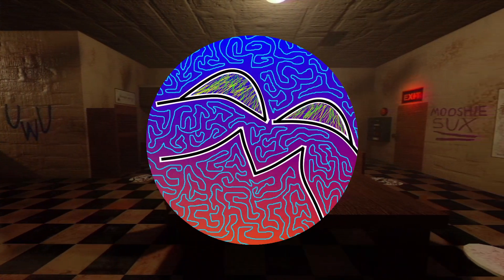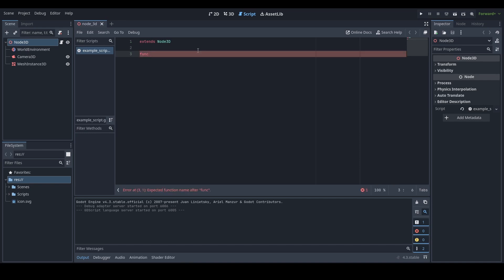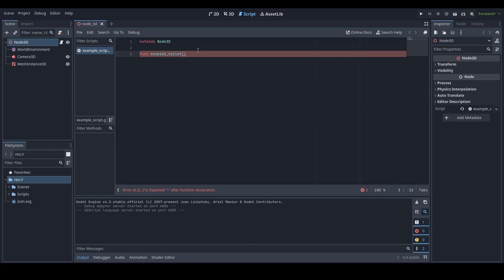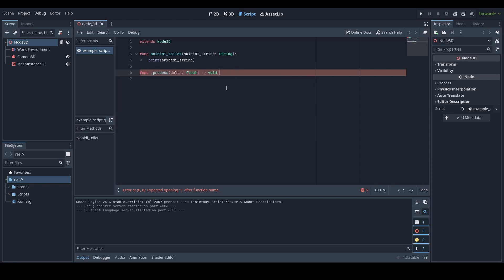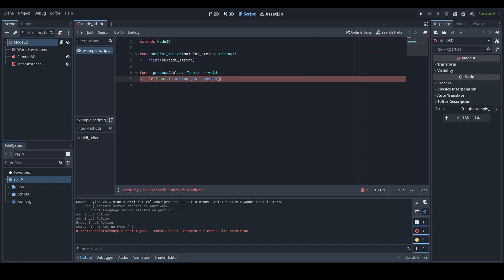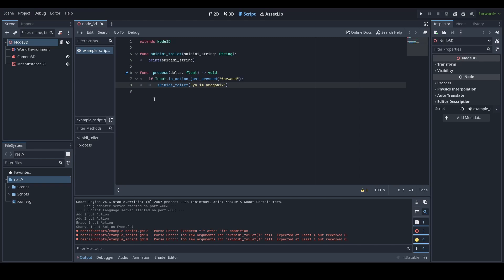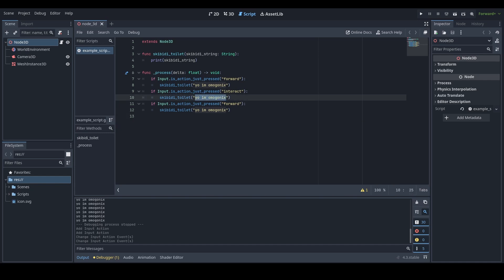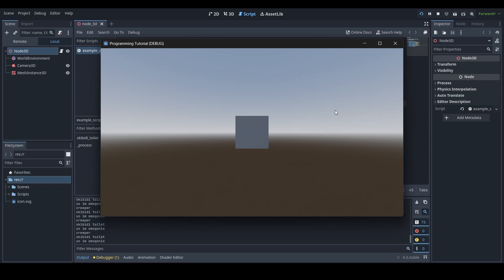Godot 4 GDScript Tutorial | Part 3 - Creating Functions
This is part 3 to a tutorial series where I teach you guys how use Godot's programming language, GDScript. In this part, I'll be teaching you all about creating functions and I provide a basic example of how they can be used.